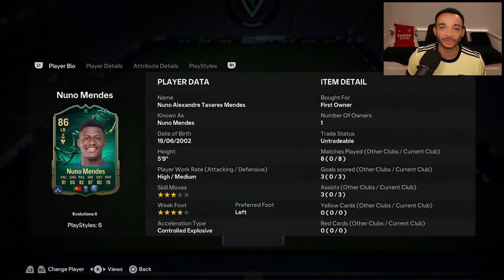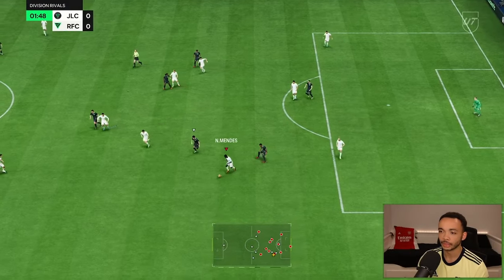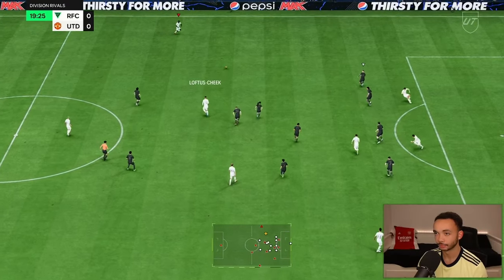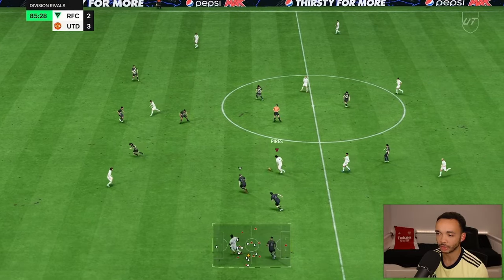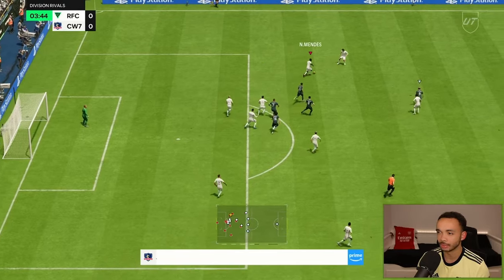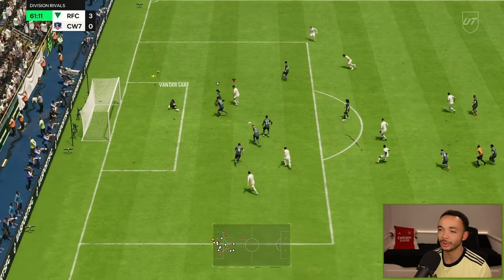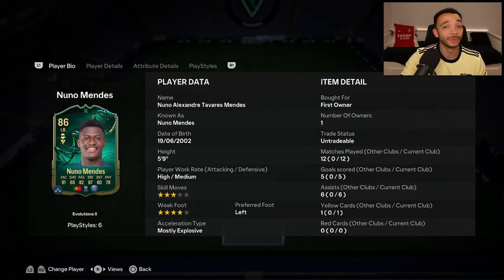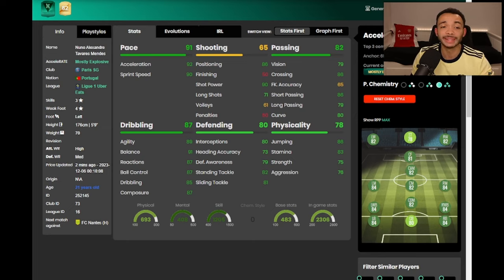86 NUNO MENDES DETAIL ORIENTED EVOLUTION PLAYER REVIEW 🔥 | FC 24 ULTIMATE TEAM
EA Sports FC 24 Ultimate Team Player Review for 86 Detail Oriented Evolution Nuno Mendes! Please LIKE 👍 if you enjoyed it!